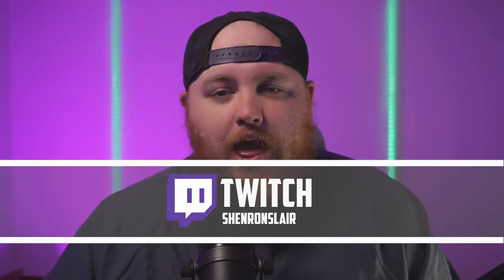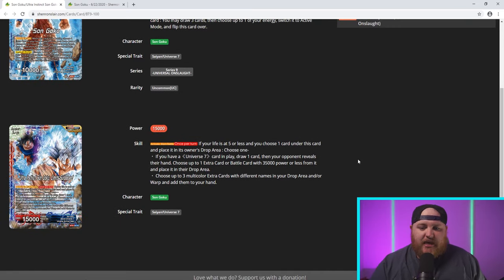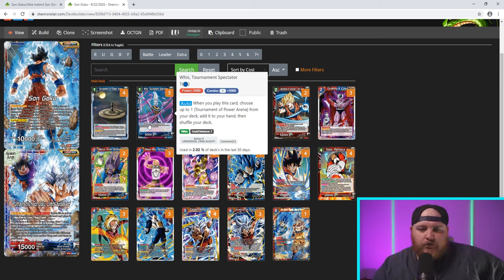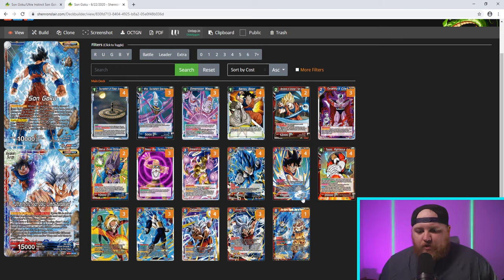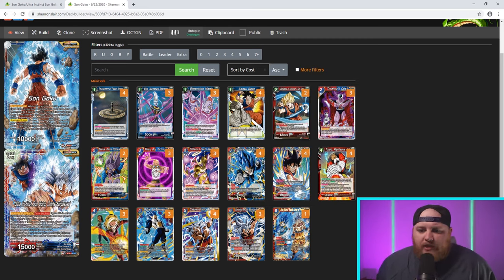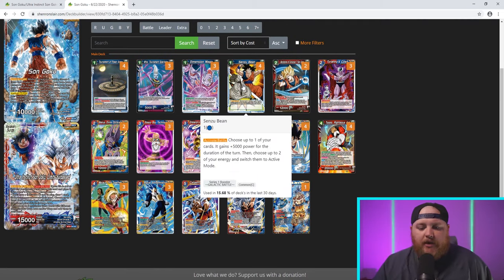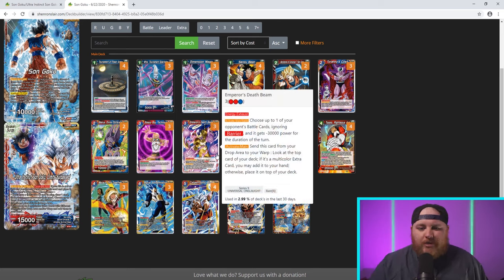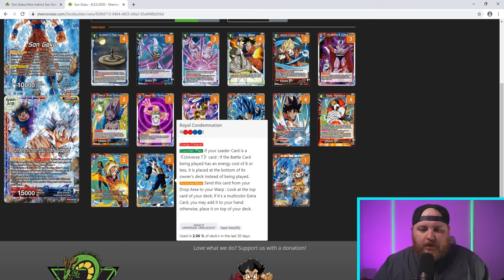Set 10 Invoker Deck Profile and Gameplay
Hey everyone today we are going over invoker using some new set 10 cards